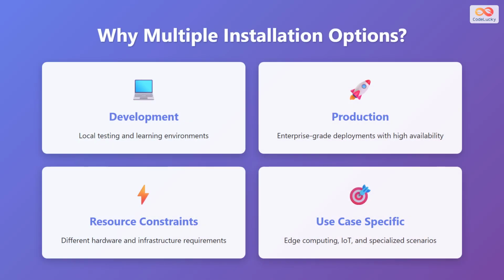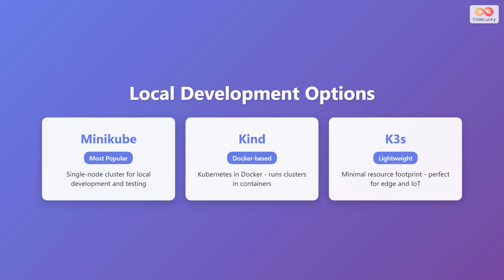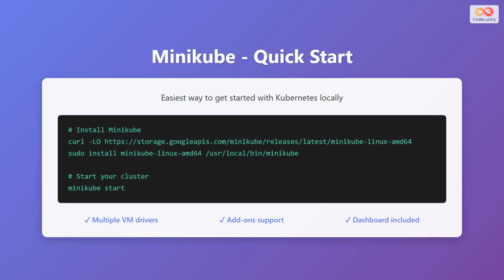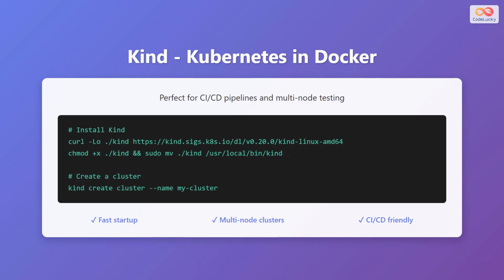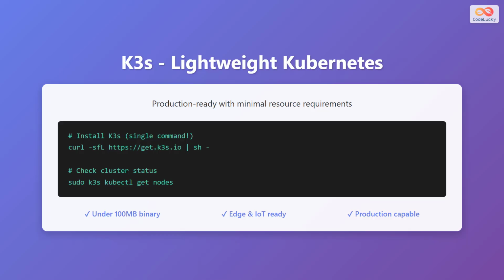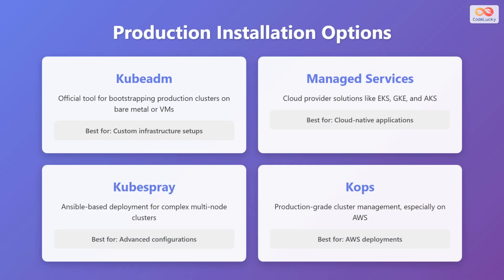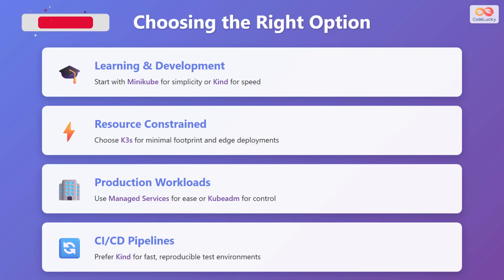Kubernetes Installation Guide: Setup Options Explained for Beginners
Learn how to install Kubernetes step by step!

This video covers the most popular methods for setting up Kubernetes on your local machine for development, as well as robust production grade installation options. Discover the differences between Minikube, Kind, K3s, Kubeadm, and managed cluster services. Find out which setup best fits your environment, whether you are running tests, building projects, or deploying enterprise workloads.

No prior experience needed—perfect for beginners! Explore resource requirements, use case specific deployments, and practical tips on choosing the right installation strategy.

Start mastering Kubernetes today!

⚙️ Development & Testing
🚀 Production Deployments
☸️ Easy Setup Options

Chapters:
00:00 - Installing Kubernetes
00:21 - Why Multiple Installation Options?
00:58 - Local Development Options
01:29 - Minikube - Quick Start
02:01 - Kind - Kubernetes in Docker
02:43 - K3s - Lightweight Kubernetes
03:21 - Production Installation Options
04:07 - Choosing the Right Option
04:49 - Outro